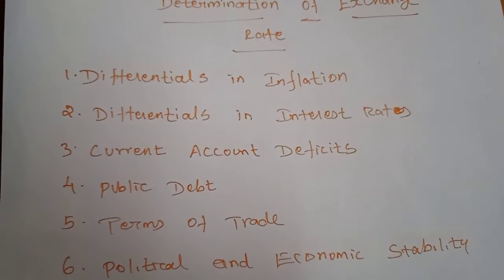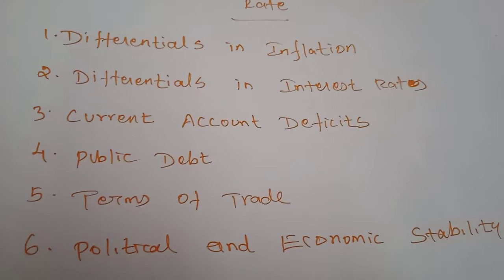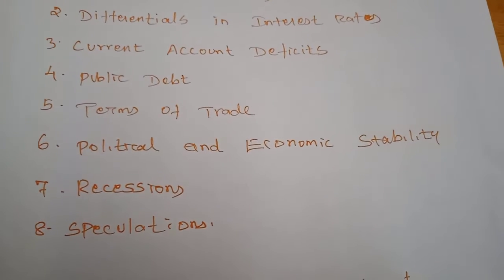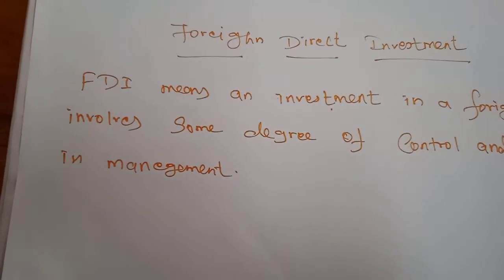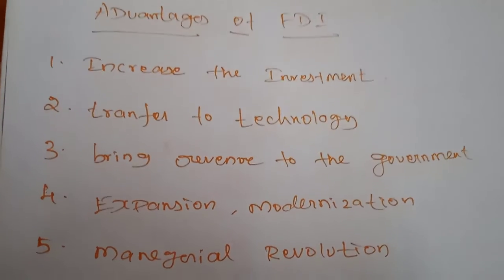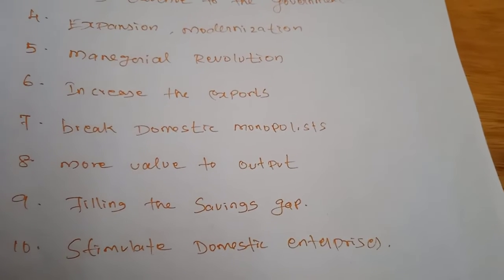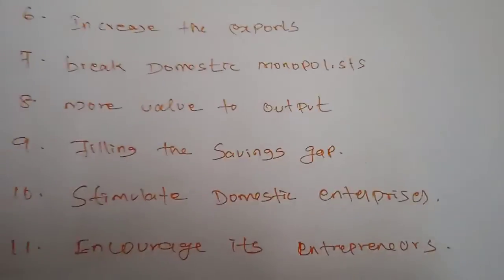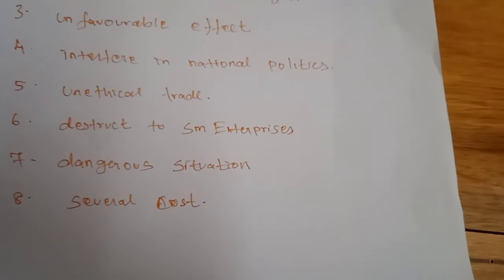Grade XII - Economics || Trade Unions || Online Class, Bethlahem Matriculation School